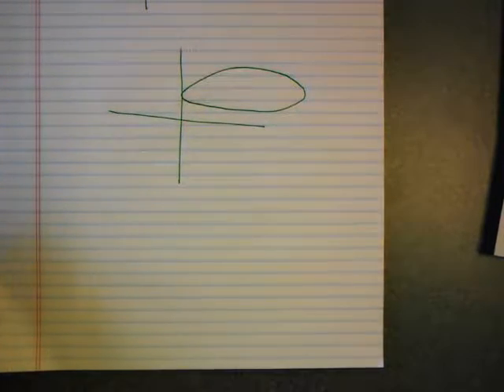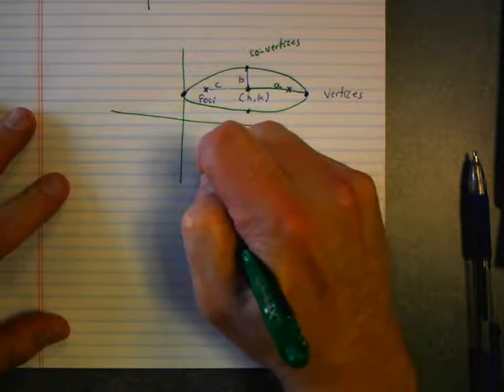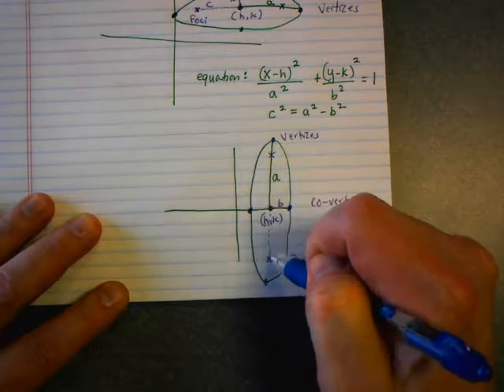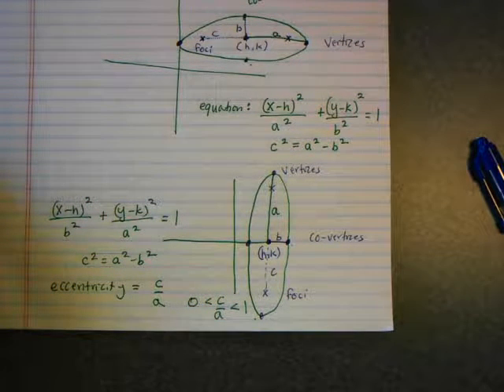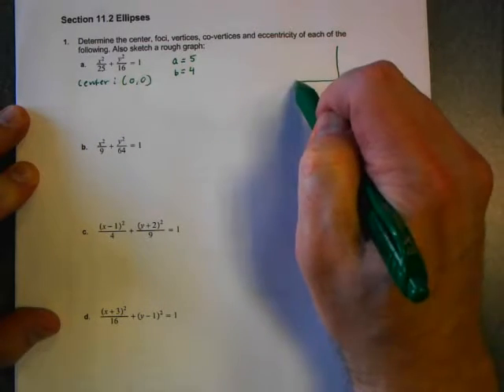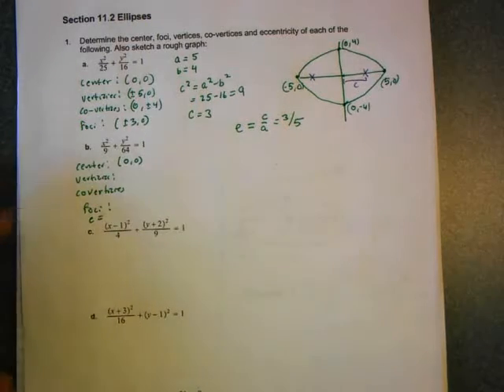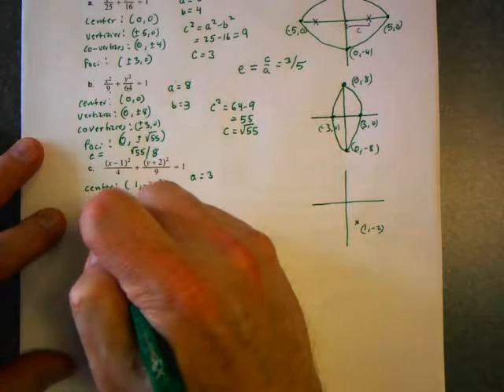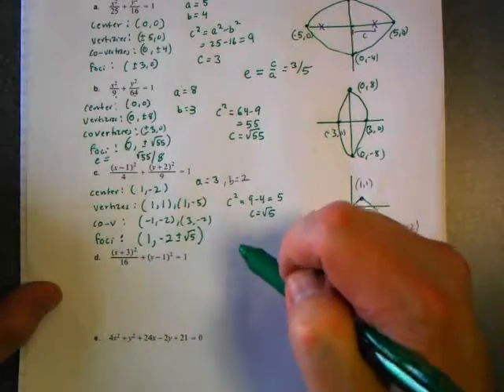Math1412 Stewart 11-2